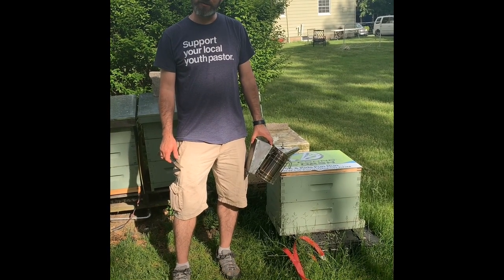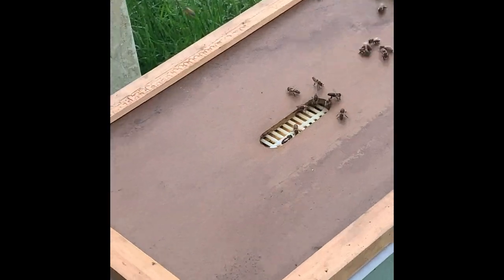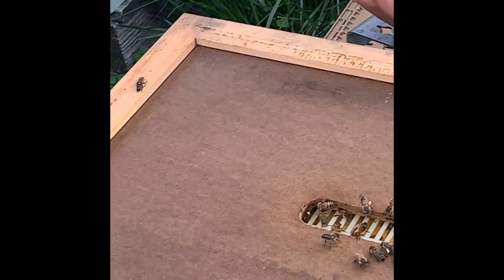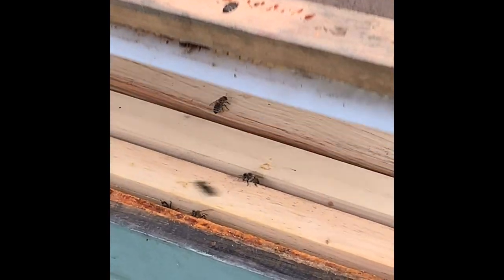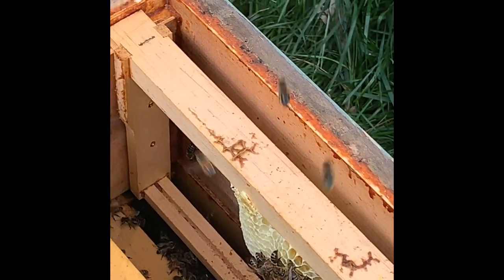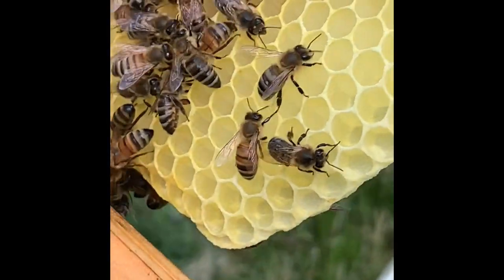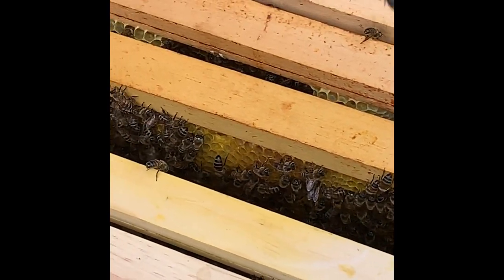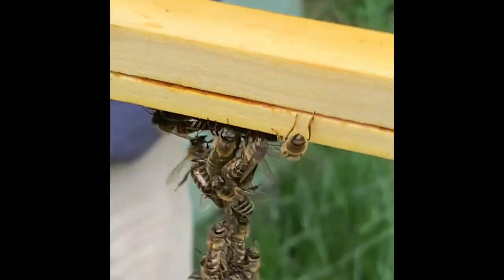Adding A Box And Fix Cross Comb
Today in our hive inspection we discuss when to add the next box on a hive and correcting cross comb between foundation-less frames.